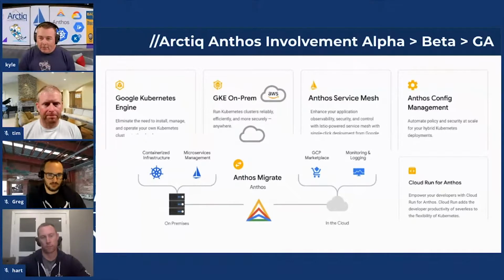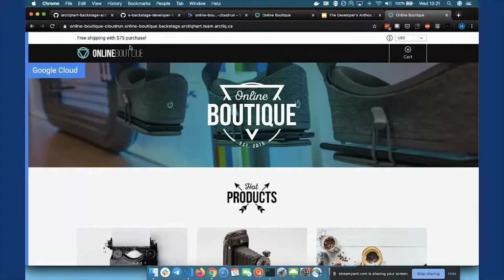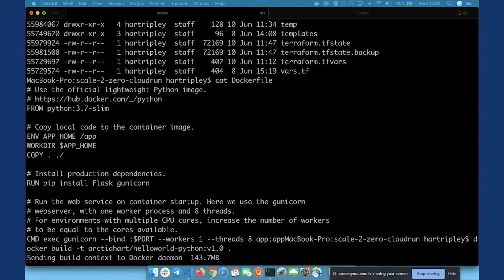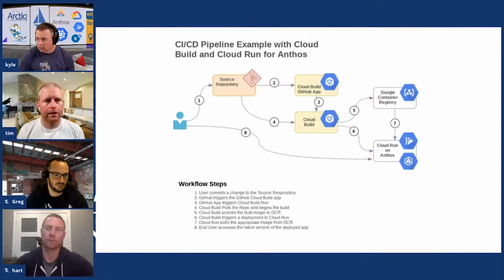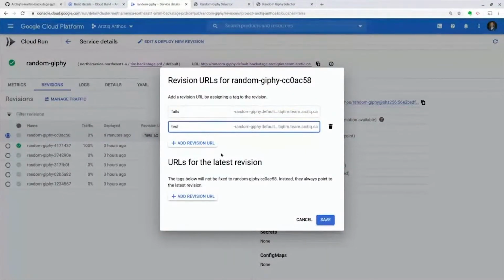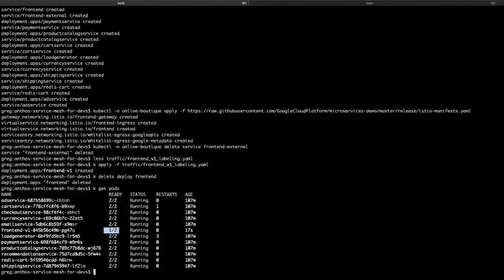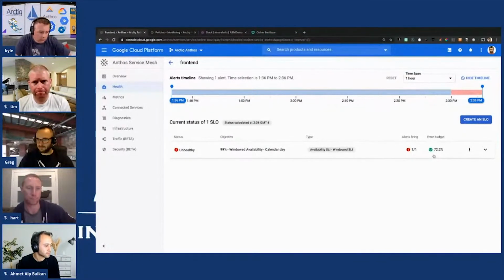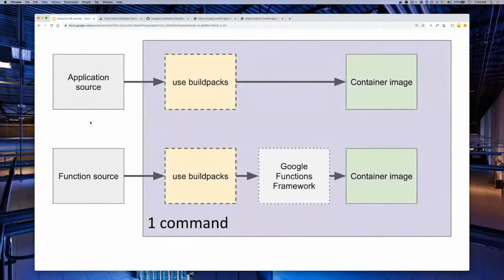Backstage Pass with Arctiq - The Developer's Anthos Journey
Go backstage with the Arctiq Team to dive deep into cool technology and ask questions!

On Jun 19, 2020 the Arctiq Team hosted a session demonstrating how Google Anthos can help app teams with deployment strategies for stateless workloads using Cloud Run for Anthos, in addition to identifying application issues with Anthos Service Mesh.

We closed out the session with special guest Ahmet Alp Balkan, Google Developer Advocate. Much of Ahmet's work focuses on open source, creating tools and content for the cloud-native technologies and Kubernetes developer communities.

// event agenda

00:00 - Introduction
0:08:28 - Scale to Zero and Eventing with Cloud Run for Anthos - Hart Ripley
0:45:50 - CI/CD with Cloud Build and Cloud Run for Anthos - Tim Fairweather
1:07:20 - Anthos Service Mesh for App Teams - Greg Reboul
1:34:00 - Special Guest - Ahmet Alp Balkan

All Arctiq LIVE events are recorded and saved on our Arctiq YouTube Channel.

Interested in any of the topics we discussed? We'd love to hear from you